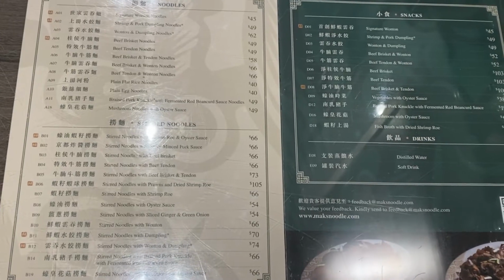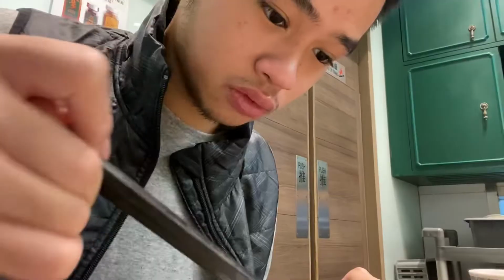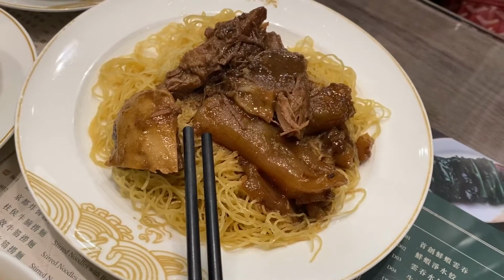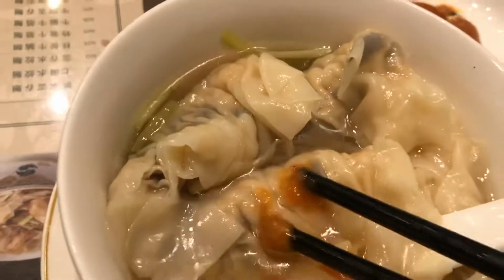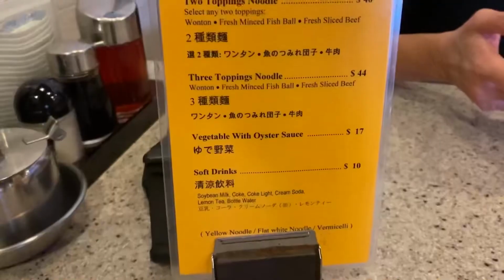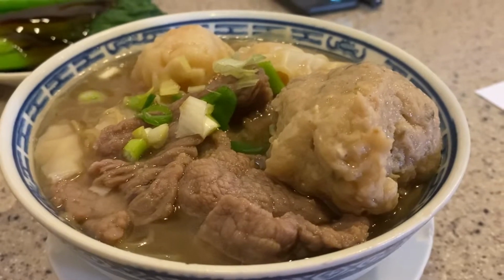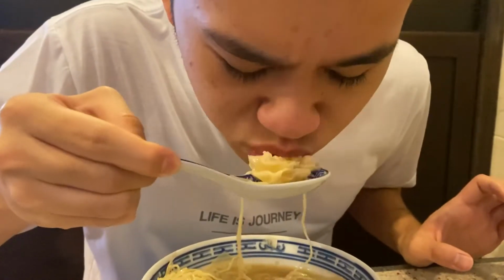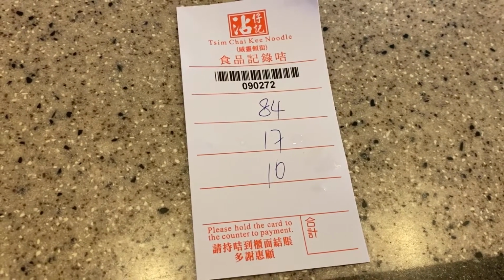Hong Kong WONTON NOODLE Tour - Mak's Noodle (麥奀雲吞麵世家) and Tsim Chai Kee (沾仔記)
In this first video of our three-part mini series on noodles, I give a taste to two of the most popular wonton noodle restaurants in Hong Kong, which are Mak's and Tsim Chai Kee in Central. Wonton noodles is a very common dish in this city, with numerous restaurants serving this combination of a clear broth, egg noodles and delicate pork dumplings.

Jens Baring

Location 1:
Mak's Noodle
77 Wellington St, Central

Location 2:
Tsim Chai Kee
98 Wellington St, Central